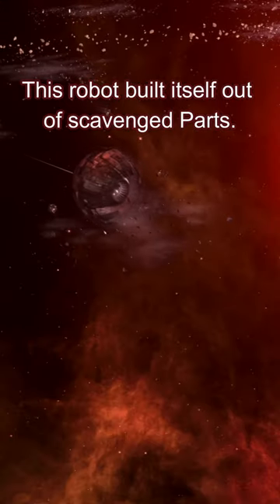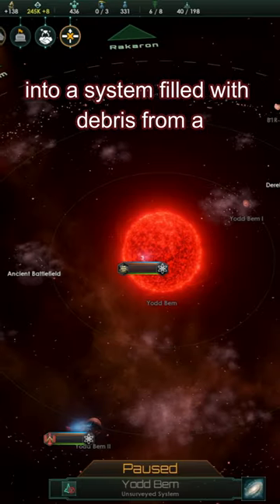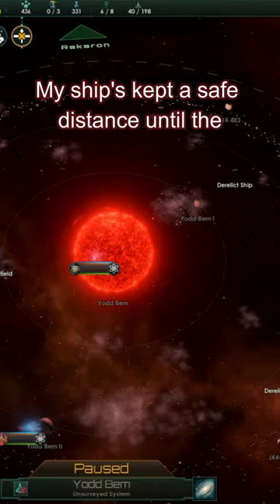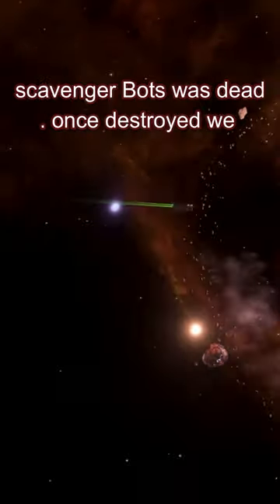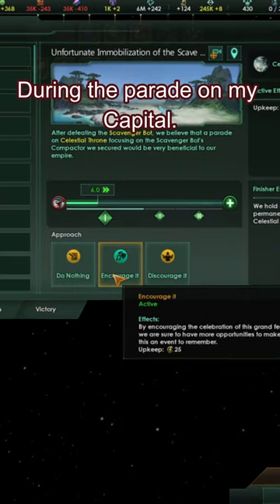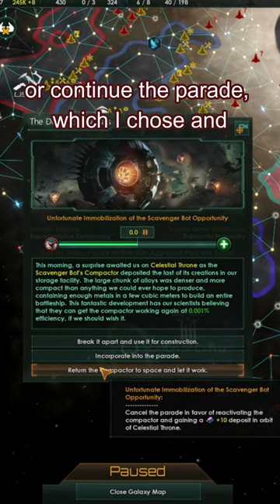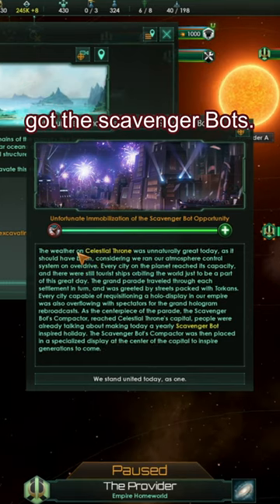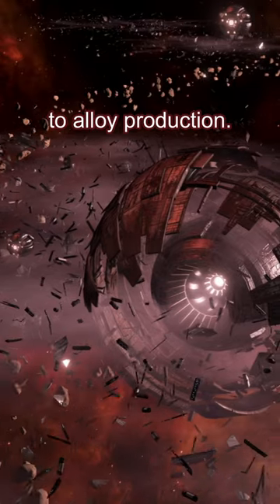This Robot Built Itself Out of Scavenged Parts, What Happens If We Kill It! - Stellaris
In this short, we attack and kill the scavenger bot, a robot that constructed itself out of a debris field. We find out what tech you gain and events that follow attacking this leviathan.